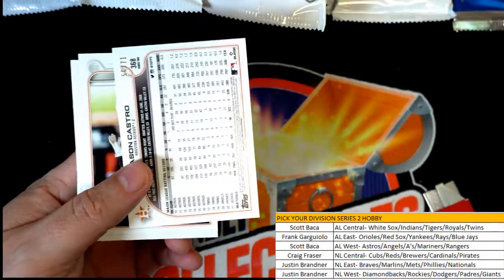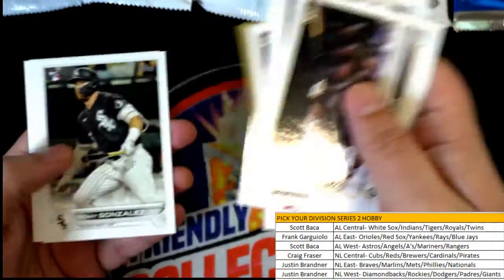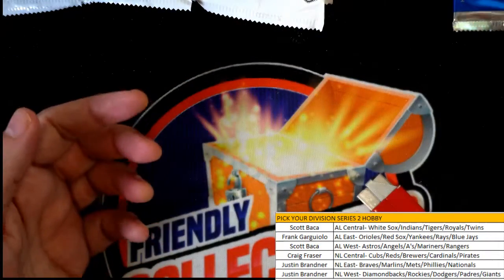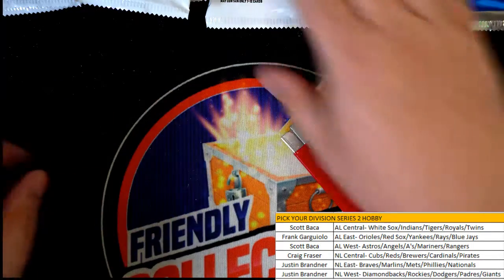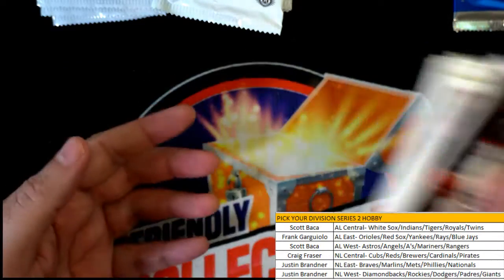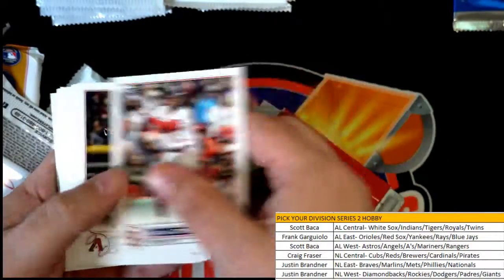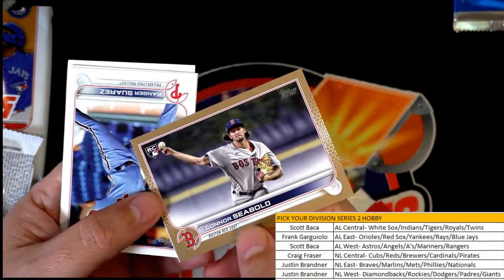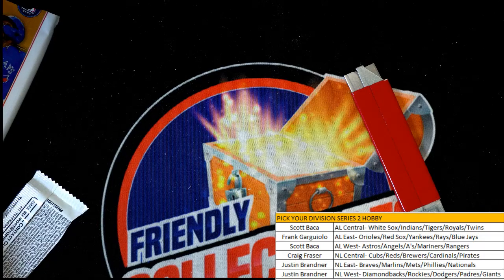Topps Series 2 Baseball hobby box ID PICKDIVTOPPS108